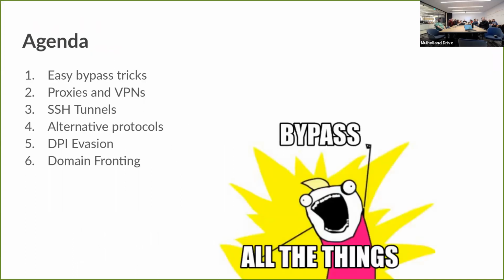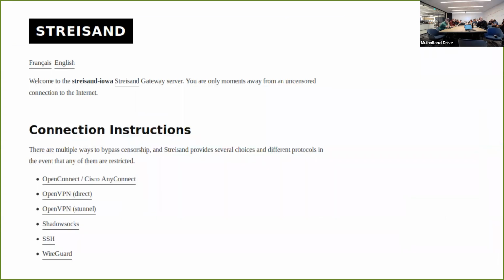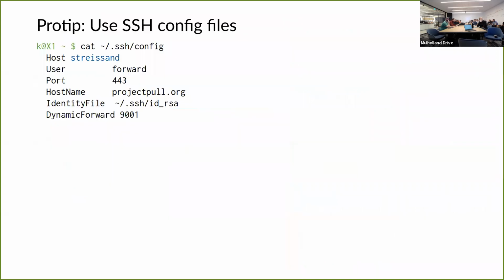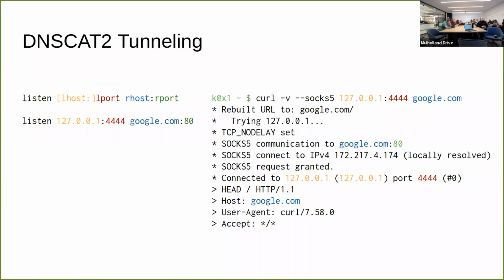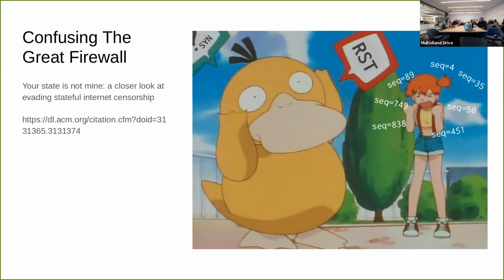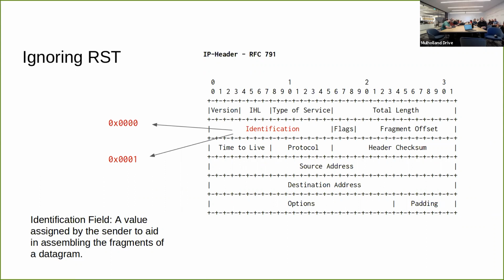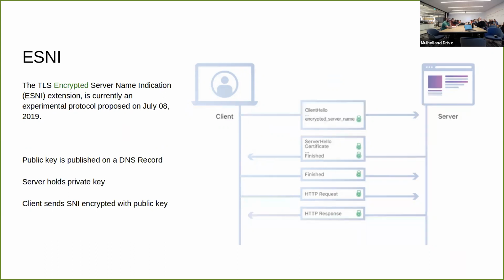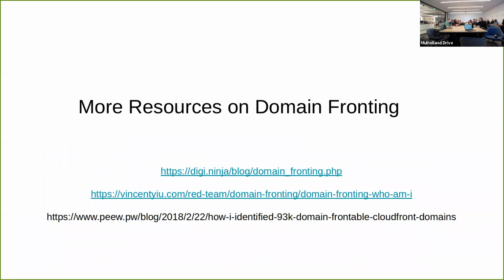Bypassing various types of Pay/Firewalls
Network admins hate him! Local noob bypasses firewall with ONE WEIRD TRICK!